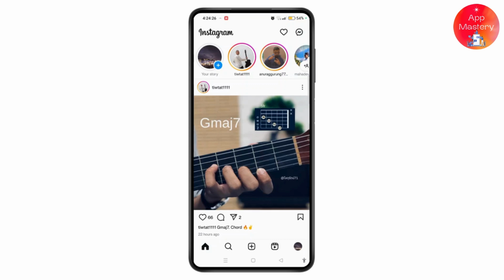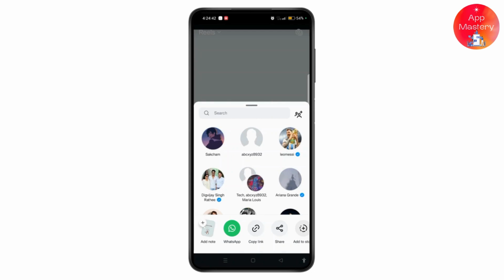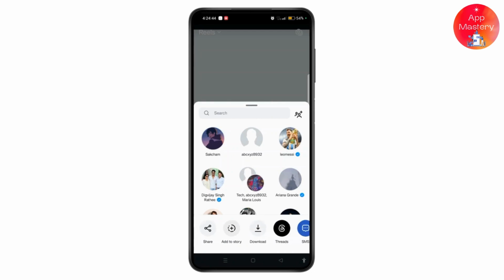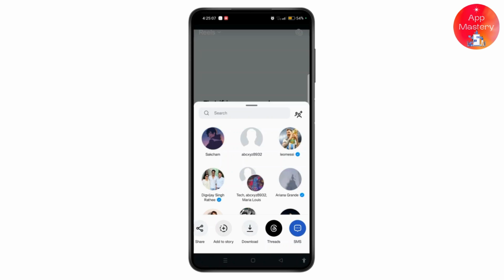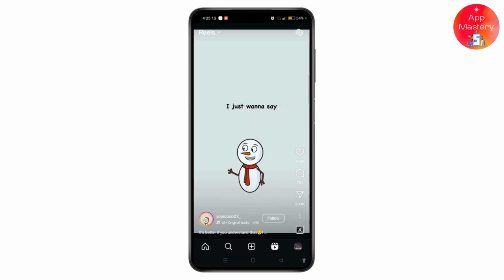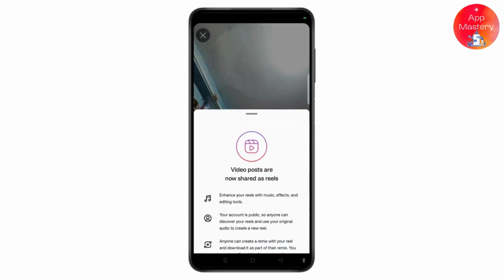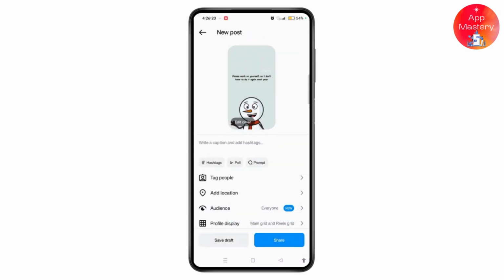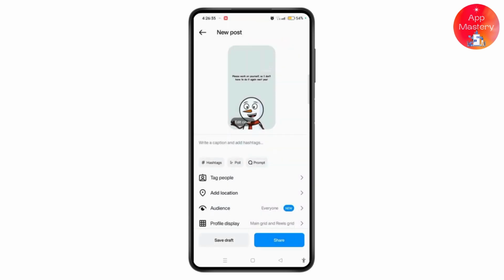How to Repost a Reel on Instagram Feed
Want to repost an Instagram Reel to your feed? This video will show you the easy steps to share a Reel from your feed or someone else's directly to your Instagram profile. Whether you're asking, "How can I repost a Reel on my feed?" or need help navigating the Instagram app, this tutorial will walk you through the process. Learn how to share Reels and keep your followers engaged with fresh content. Watch now to see how to repost a Reel to your Instagram feed today!

Timestamps:
00:00 How to Repost a Reel on Instagram Feed
00:10 How to Share a Reel on Your Instagram Profile